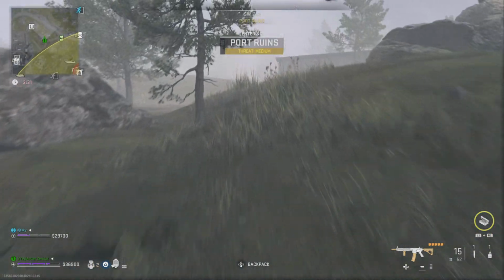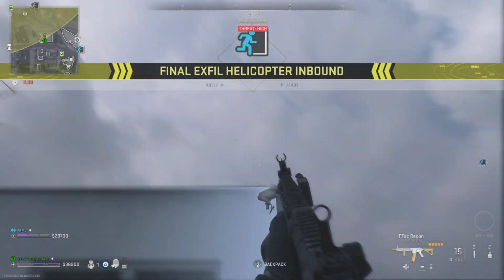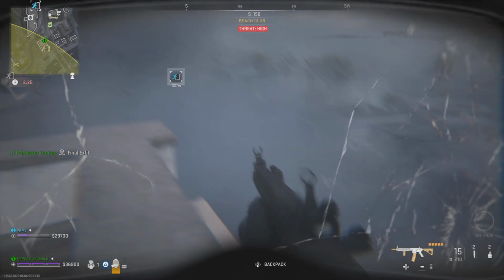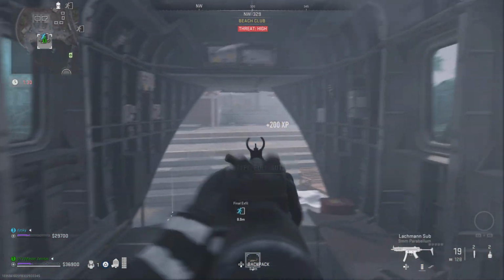Call of Duty: Modern Warfare II DMZ Adventures